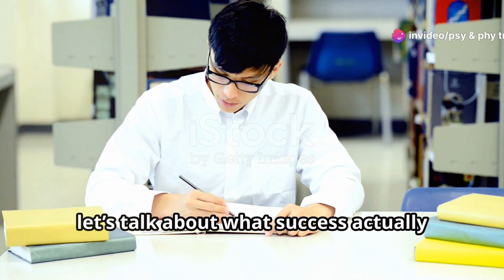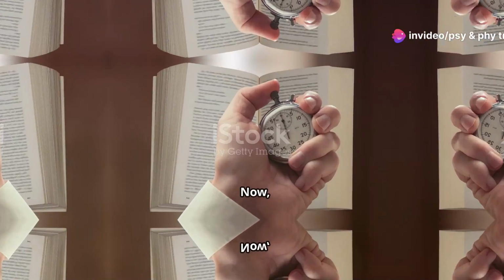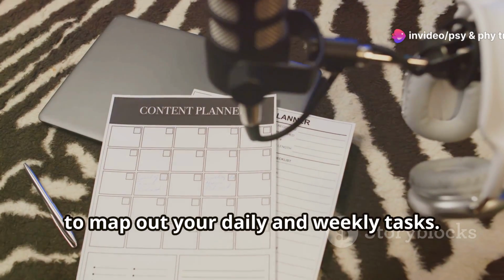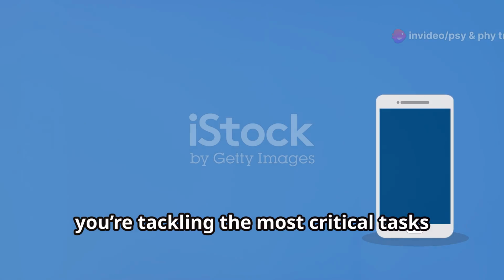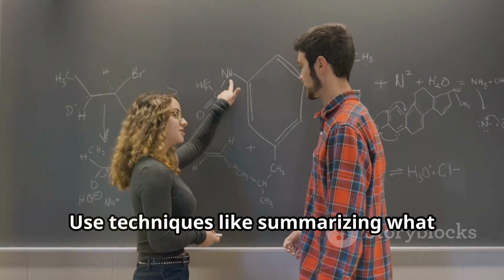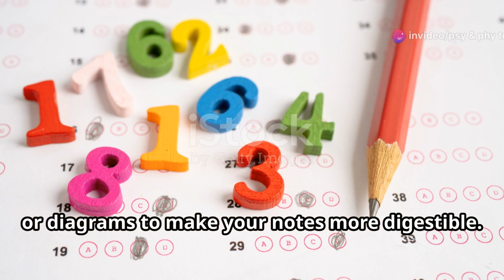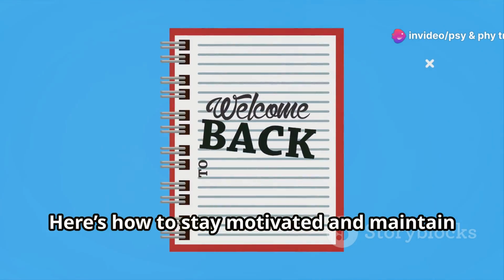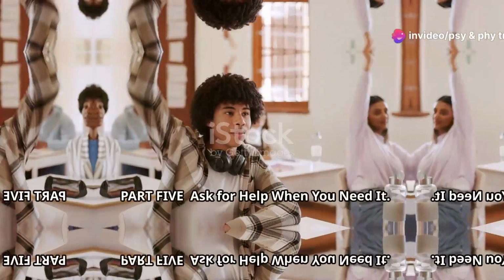How to Achieve Success as a Student The Ultimate Guide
Here’s a top-rated YouTube description for the video titled "How to Achieve Success as a Student: The Ultimate Guide":

Want to unlock your full potential and excel as a student? This video is your ultimate guide to achieving success in academics, building effective study habits, and balancing school life like a pro. Whether you’re in high school, college, or beyond, these proven strategies will help you reach your academic goals and thrive!

💡 What You’ll Learn:

How to set SMART goals and stay motivated throughout the semester
Effective study techniques to boost comprehension and retention
Time management tips to balance studying, social life, and self-care
How to overcome procrastination and stay organized
Strategies to improve focus and productivity during study sessions
The importance of self-discipline, mindset, and a positive attitude
⚡ Why This Guide Works: These tips are based on real-world experiences and backed by research to help you become a more efficient and successful student. From time-tested study techniques to mindset shifts, this guide covers it all.

🚀 Bonus: Stay till the end for expert advice on how to handle stress during exam season and how to maintain a healthy work-life balance while pursuing academic success!

📚 Join the Success Journey: Whether you’re looking to improve your grades or simply want to develop better habits, this guide will give you the tools you need to succeed. Remember, success is a journey, not a destination!